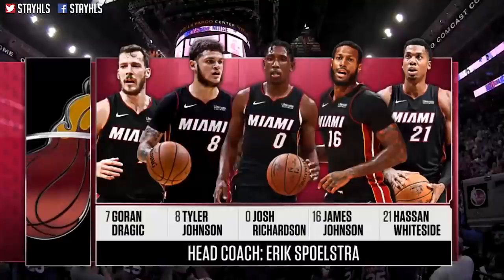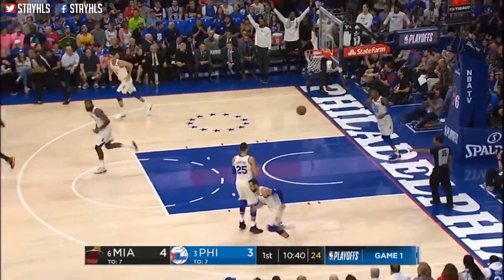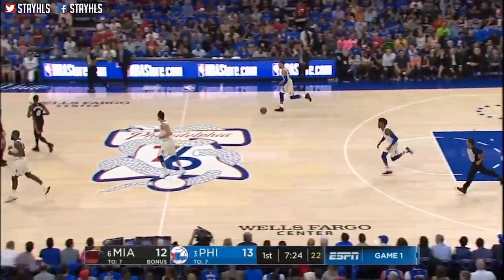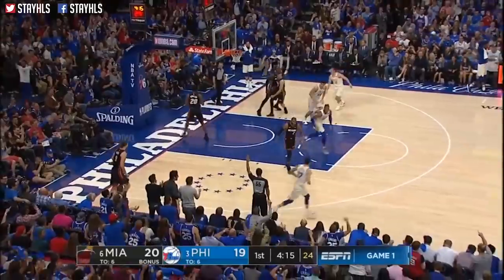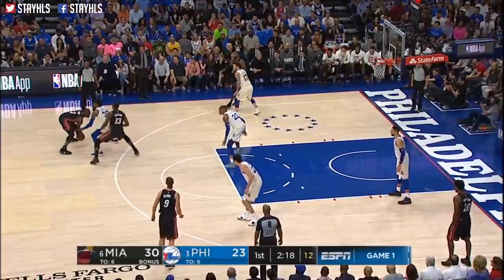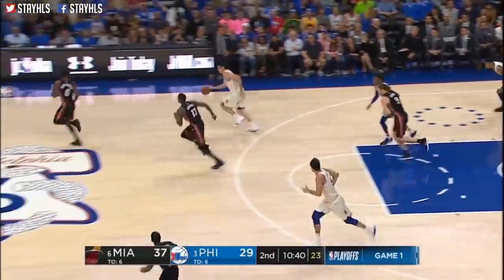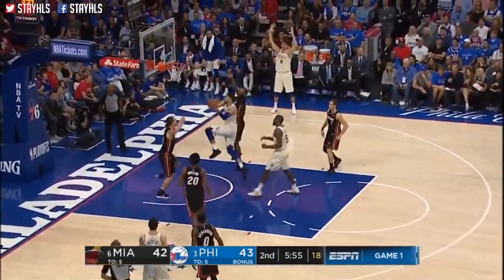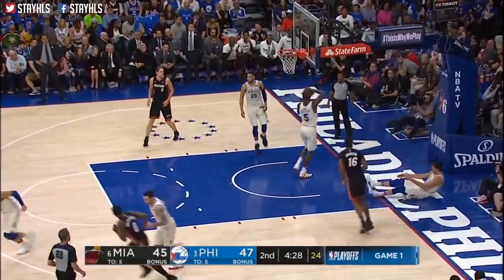Miami Heat vs Philadelphia Sixers 1st Half Highlights / Game 1 / 2018 NBA Playoffs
🟢 TIP JAR/DONATIONS or $HNBMedia 🏀Miami Heat vs Philadelphia Sixers 1st Half Highlights